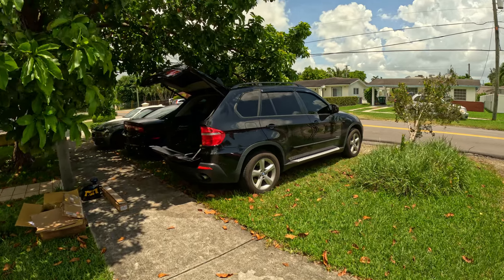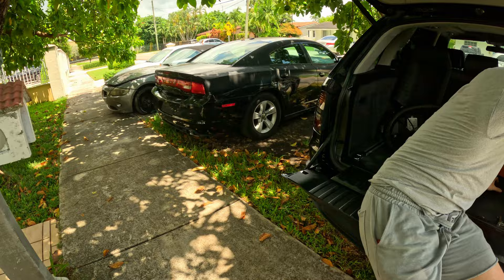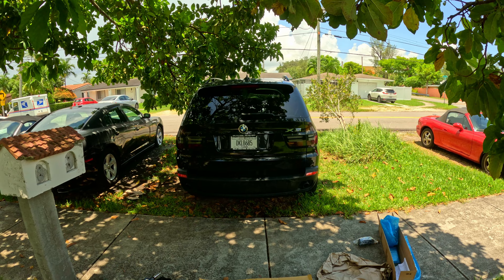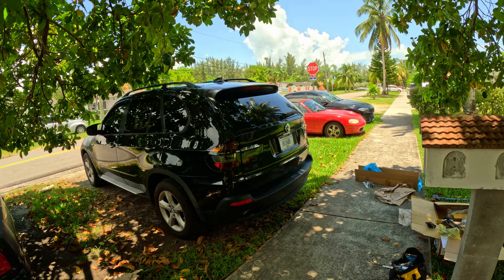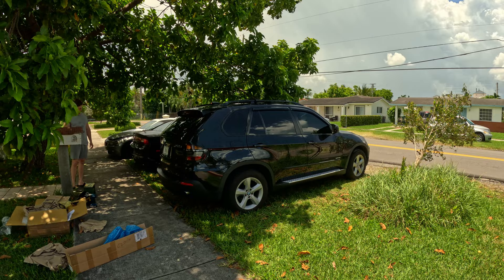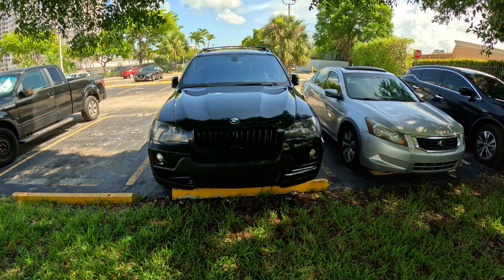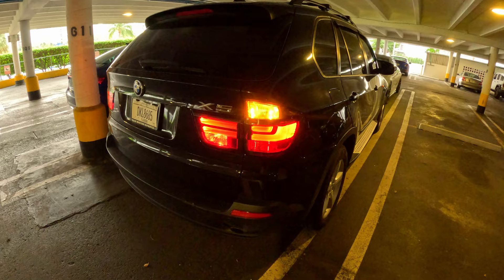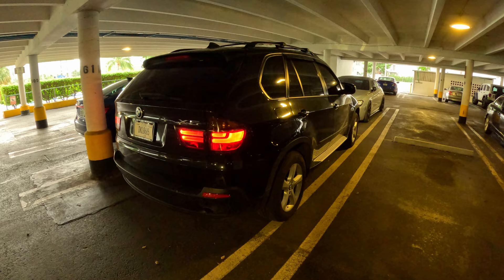Installing Black Line LCI Tail Lights on a E70 BMW X5